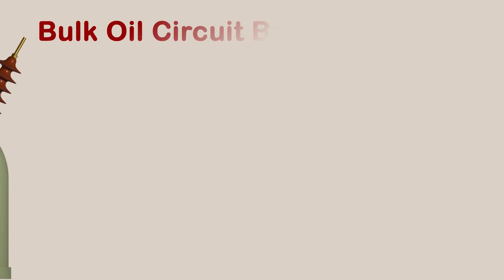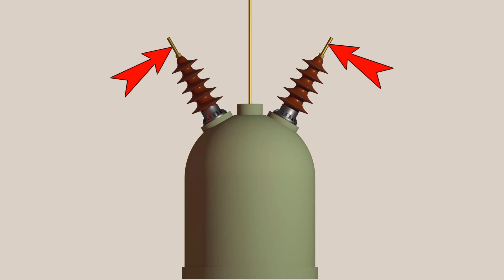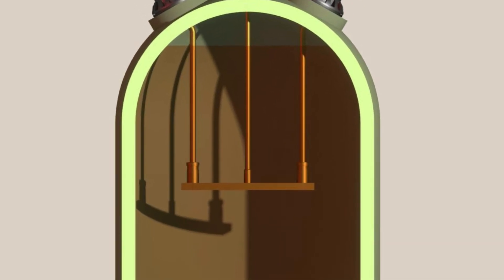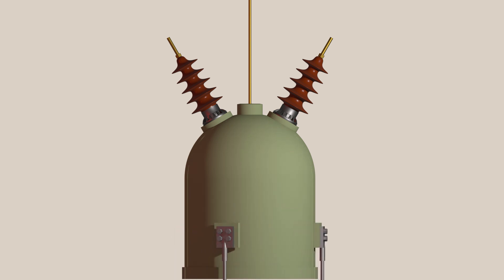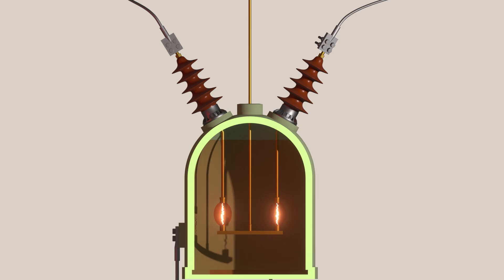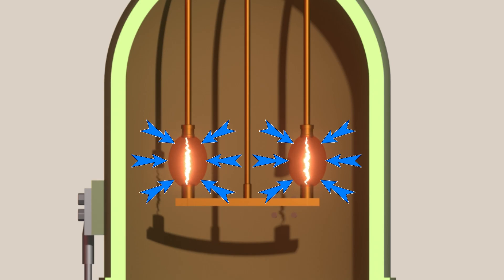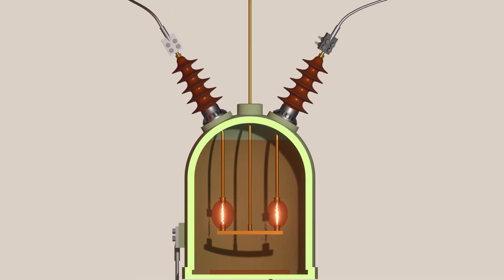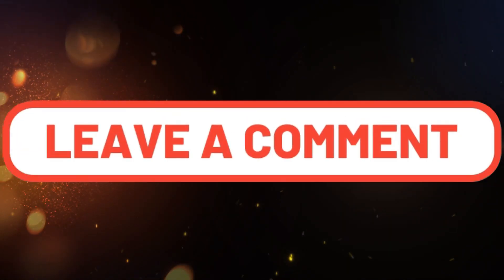Bulk Oil Circuit Breaker | Working, Parts and Arc Quenching Explained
In this video, we explain the Bulk Oil Circuit Breaker (BOCB) in detail, including its structure, working principle, and arc quenching process. You will learn how the oil inside the breaker serves two essential purposes — providing insulation and acting as the arc-quenching medium during fault clearing operations.

We begin by exploring the construction of a bulk oil circuit breaker, showing the bushings, fixed contacts, moving contacts, and tie rod mechanism. You will see why most BOCBs are double-break type circuit breakers and how they are typically designed as dead tank type for safety and reliability.

The video also covers:
Role of oil in insulation and arc quenching
Difference between double-break and single-break designs
How the arc forms when contacts separate
Thermal and chemical process inside the oil that generates hydrogen gas
Why hydrogen’s cooling and deionizing properties make it effective in extinguishing arcs
The complete arc extinction process after current zero crossing

By the end of this video, you will have a clear understanding of how a bulk oil circuit breaker interrupts fault currents and restores the system’s dielectric strength.

This video is ideal for electrical engineering students, power system engineers, and anyone preparing for exams like GATE, ESE, or interviews in the power sector.

Chapters:
00:00 Introduction
00:20 Purpose of oil in BOCB
01:10 Basic structure and parts
02:15 Double-break type design
03:20 Dead tank type construction
04:05 Arc formation process
05:00 Hydrogen bubble formation and cooling
06:10 Arc extinction after current zero
07:00 Summary

Keywords for better reach:
bulk oil circuit breaker, circuit breaker working, arc quenching in oil breaker, double break circuit breaker, dead tank design, high voltage breaker, electrical protection devices, power system equipment, substation breaker types